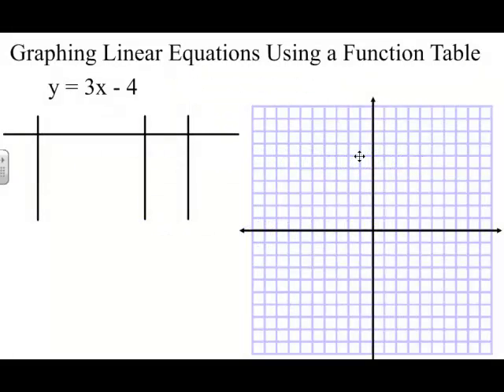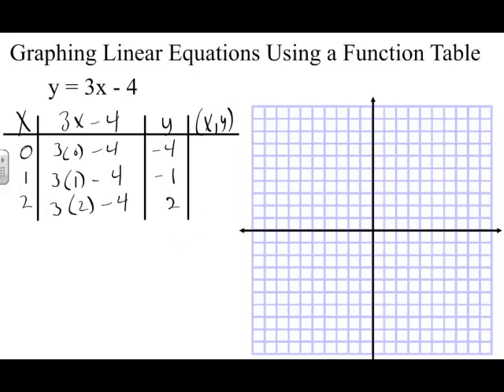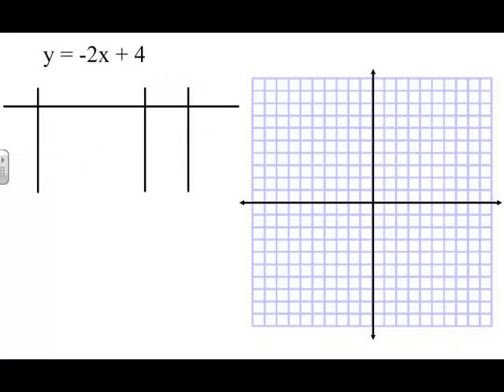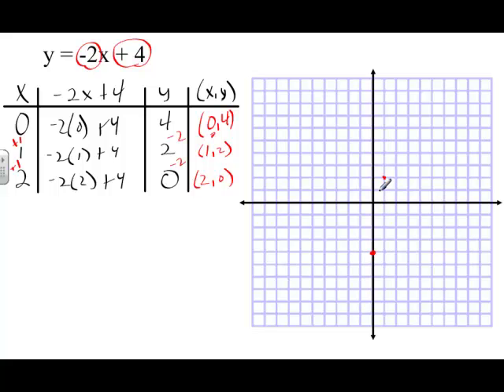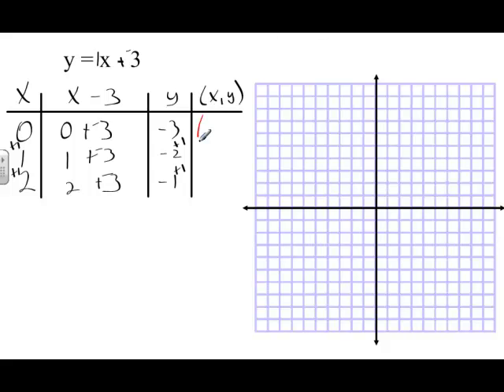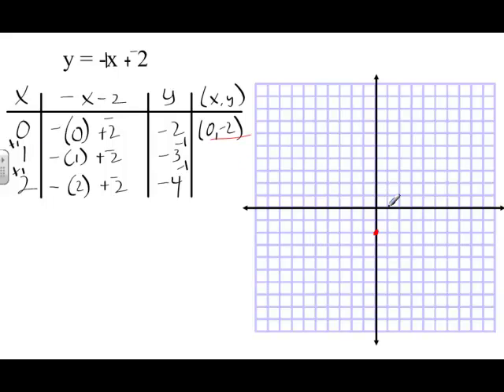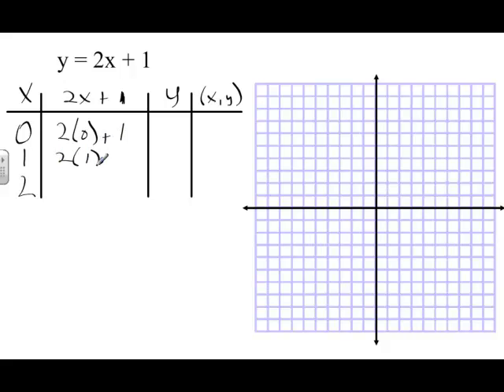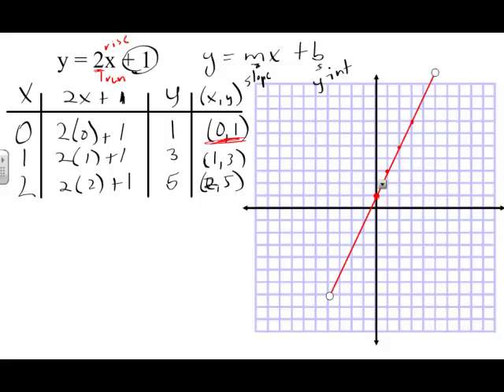Vid Notes Graph Lin Equ using Funct Tables 2 7 13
Graphing Linear 'Equations using Function Tables and transferring that knowledge to using slope-intercept form.